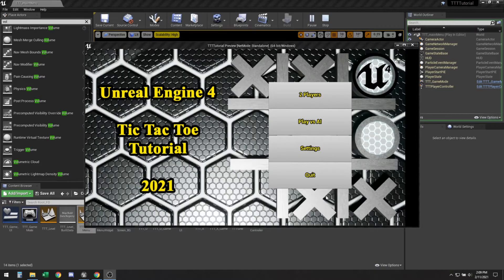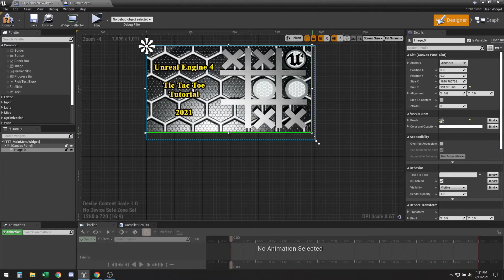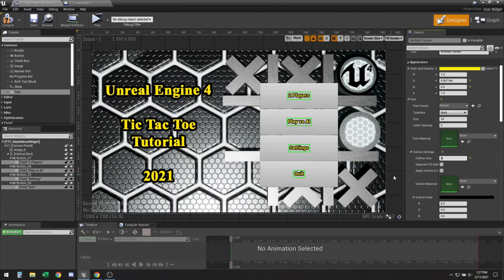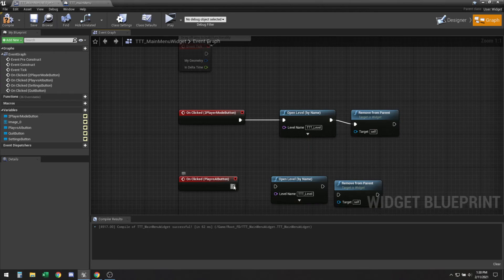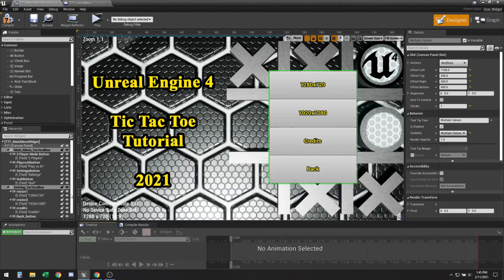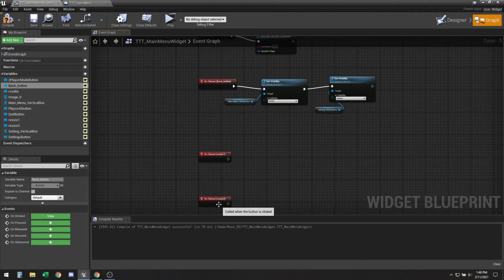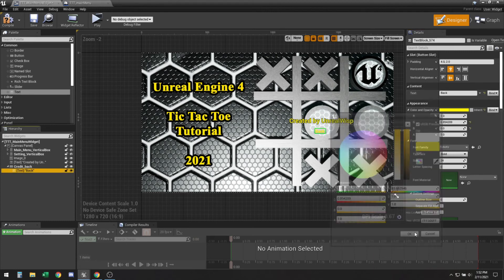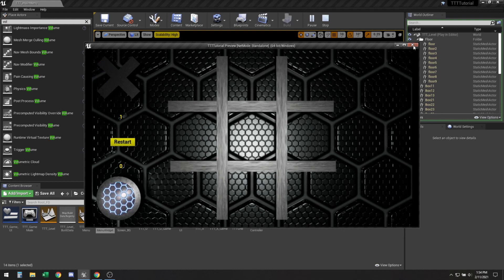Unreal Engine 4 Tutorial - Tic Tac Toe from Scratch | Episode 10: Main Menu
Welcome to a brand new series where I create Tic Tac Toe from scratch using Unreal Engine 4.
Episode 10: Main Menu and Settings

Unreal Engine is a Game Development Engine made and Owned by Epic Games, you can find out more about it